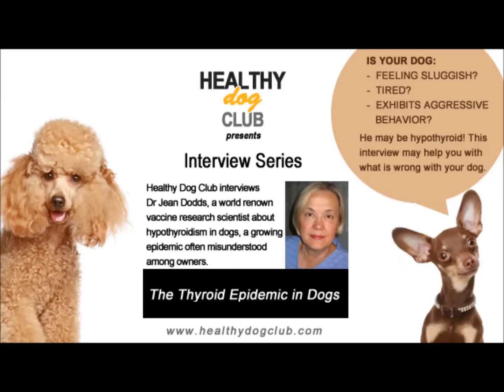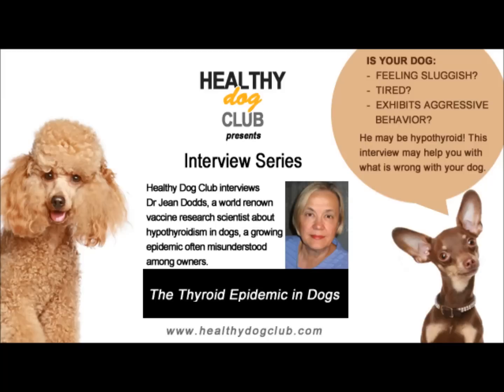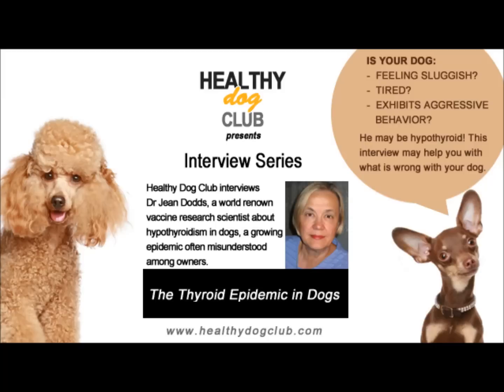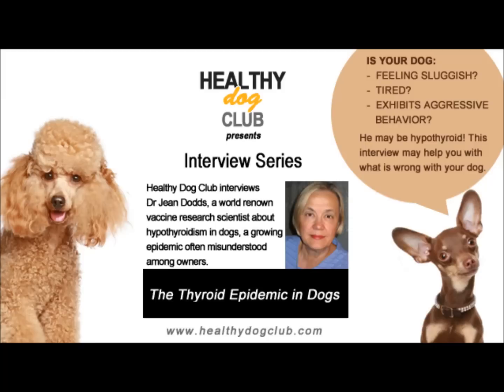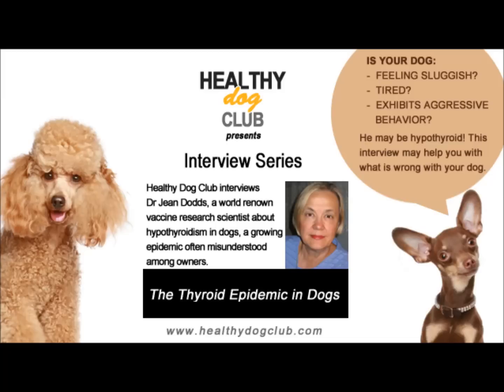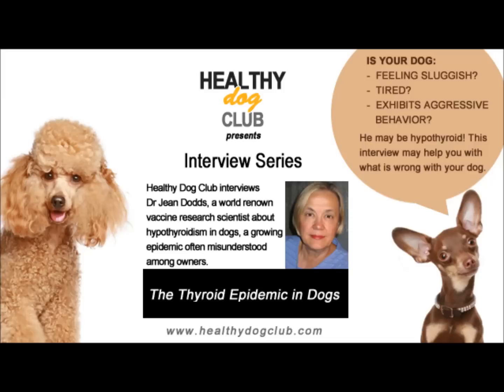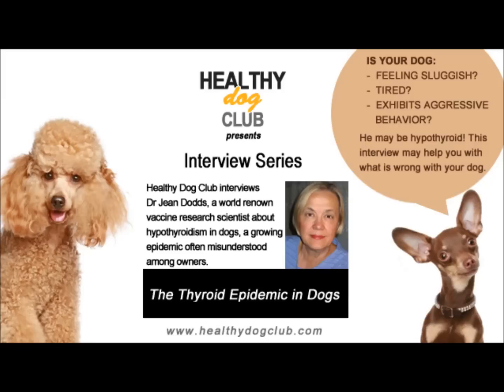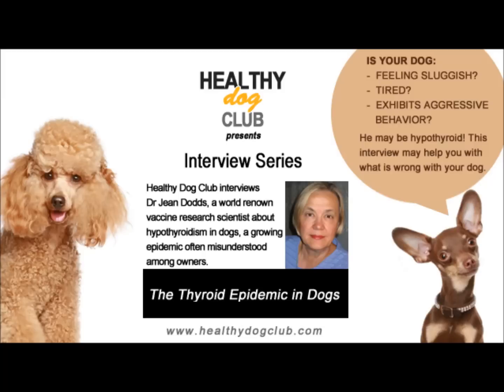Healthy Dog Club Interview series: Hypothyroid epidemic in dogs/Dr Jean Dodds/Part 2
Healthy Dog Club interviews Dr Jean Dodds,  a world renown vaccine research scientist about hypothyroidism in dogs, a growing epidemic often misunderstood among owners. She is also founder of Hemopet, a nonprofit animal blood bank in Southern California and has a new book out,  "The Canine Thyroid Epidemic: Answers You Need to Know for Your Dog," written with Diana R. Laverdure (Dogwise Publishing, $19.95).

Dr Dodds will talk about:

- The hypothyroid epidemic in dogs
- Causes of hypothyroidism (nutrition, genetics, vaccinations etc.)
- The role thyroid plays in dog's health and function
- Importance in addressing this condition,  treatment options, medication side effects
- Diet/supplementation helping your dog's hypothyroidism
- Why is this such a misunderstood disease among dog owners as well as vets
- How it is diagnosed